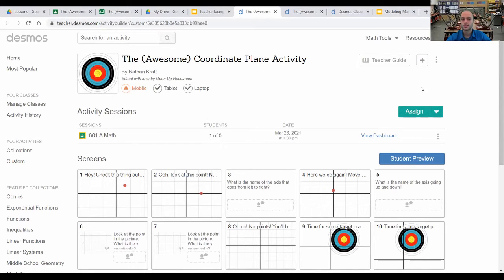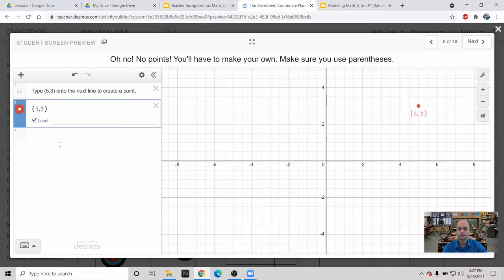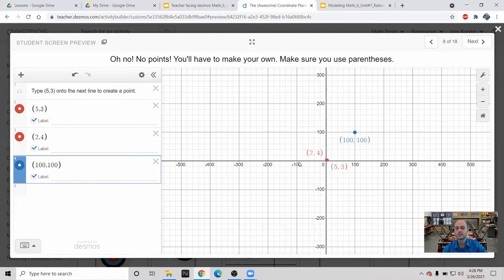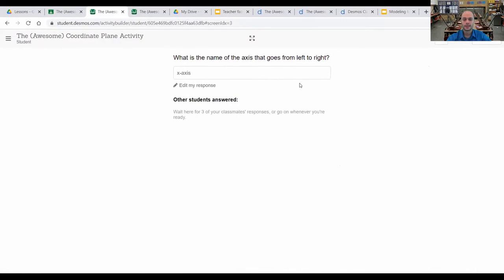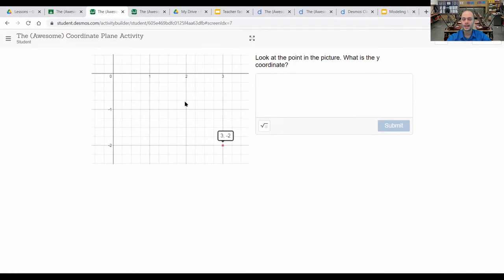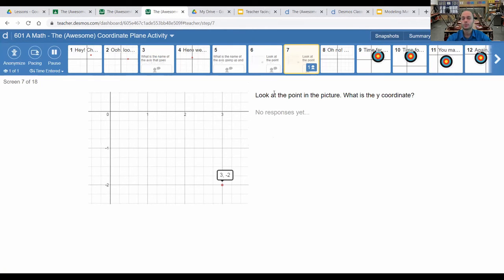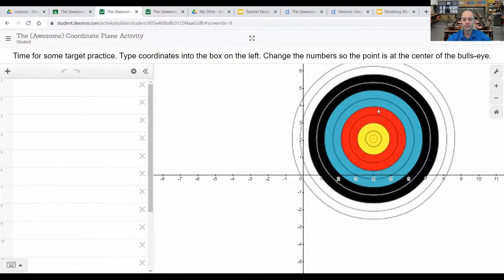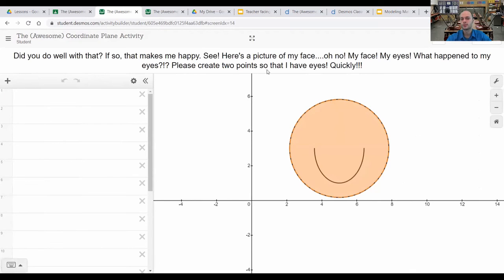Teaching Constructing the Coordinate Plane on Desmos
How can we construct a coordinate plane with an appropriate scale?